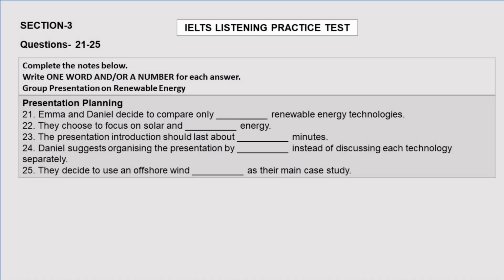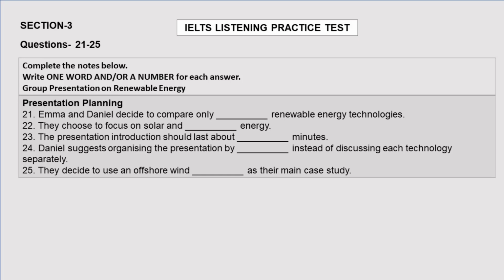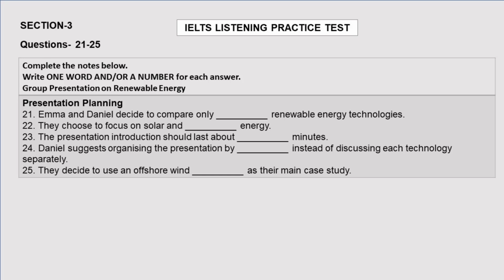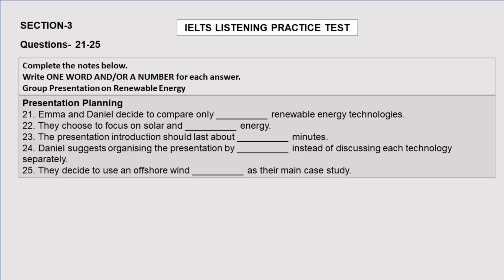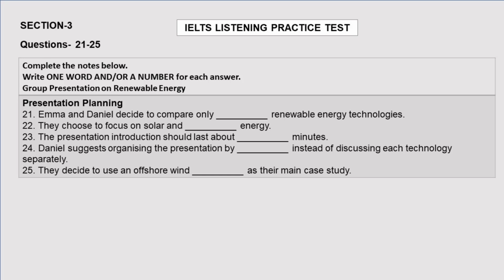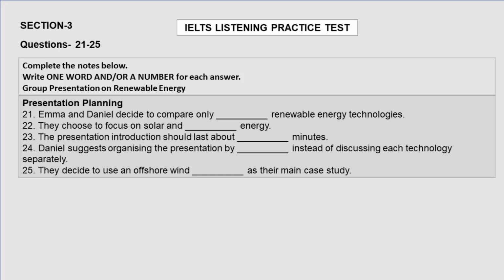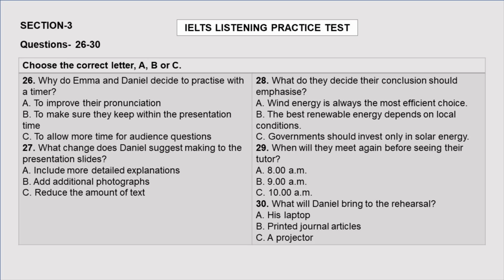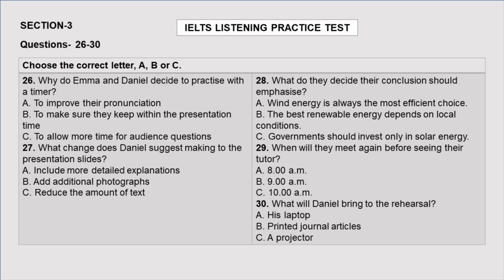IELTS Listening Practice Test 02 | Section-3 with Answers | IELTS Listening Academy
In this video, you will practice a Cambridge-style IELTS Listening Test designed to help you improve your listening skills and achieve a higher band score in the IELTS exam.

✅ Academic & General Training Format
✅ Detailed Answers Included
✅ British English Listening Practice
✅ Suitable for Band 5 – Band 9 Candidates

This listening test contains question types commonly found in the IELTS exam, including:

✔ Form Completion
✔ Note Completion
✔ Multiple Choice
✔ Matching Information
✔ Sentence Completion
✔ Map & Diagram Labelling

📚 Regular practice is the key to improving your listening accuracy, concentration, vocabulary, and overall IELTS performance.

📌 Don't forget to:
💬 Leave your score in the comments